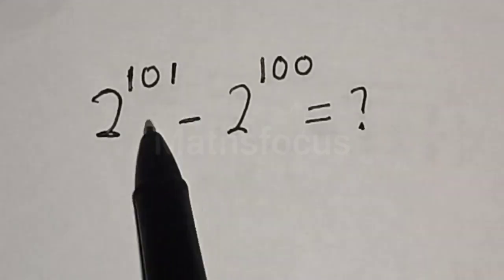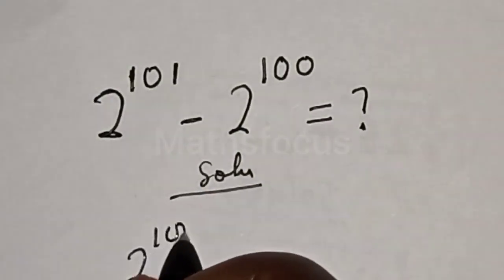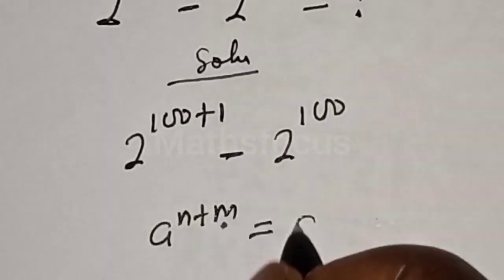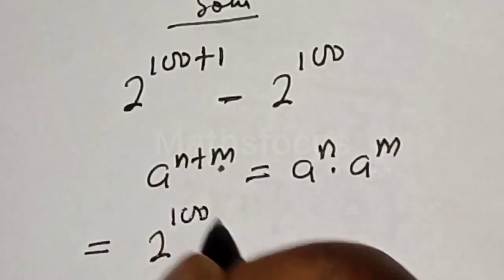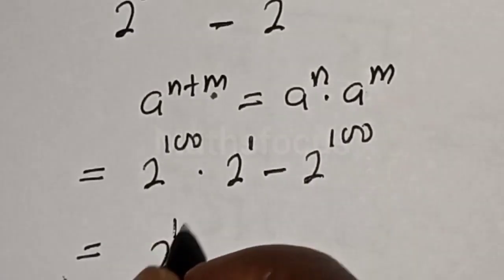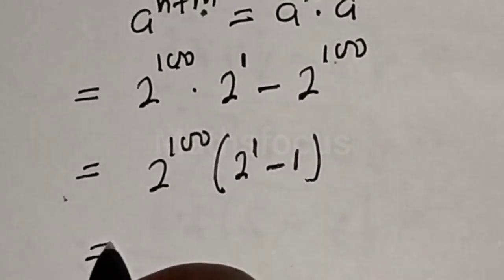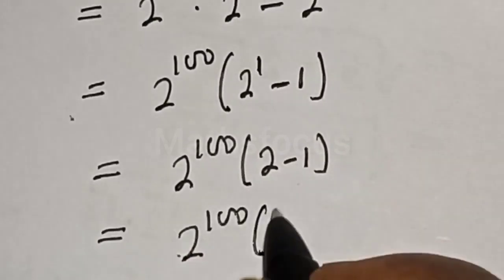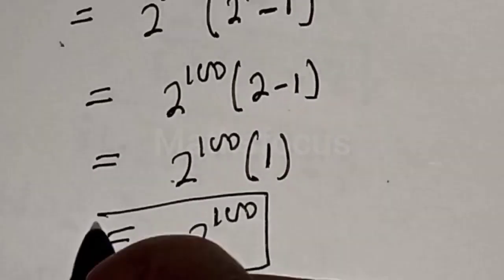A Nice Math Olympiaf Exponential Trick 2^101-2^100=?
Hello Everyone👩‍❤️‍👨👩‍❤️‍👨👩‍❤️‍👨

 How To Simplify This Nice Math Olympiad Exponential Trick without using calculators,